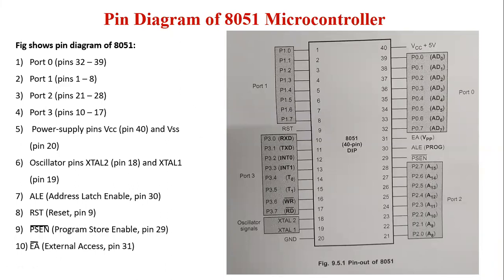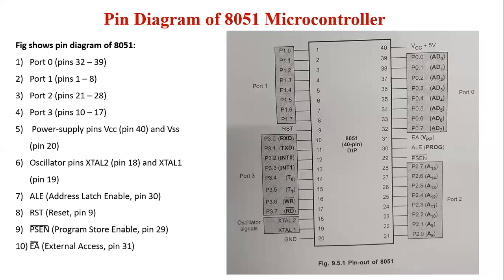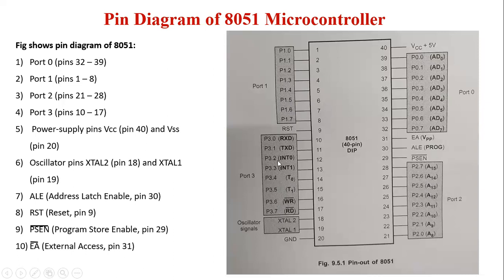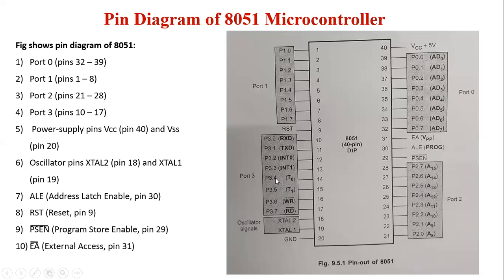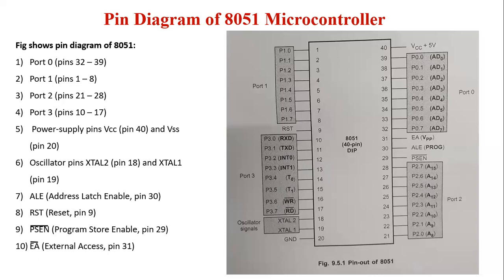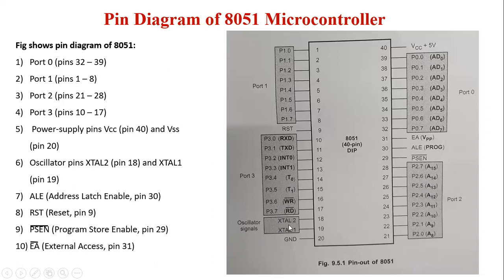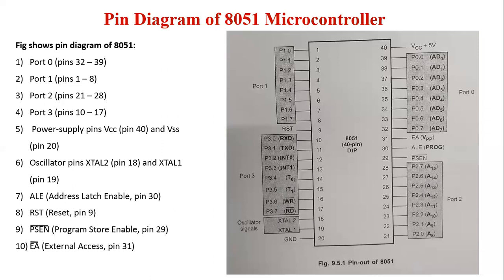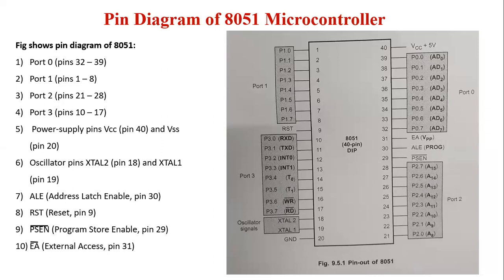MP Video 4: Pin Diagram of 8051 Microcontrollers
Pin Diagram of 8051 Microcontrollers

Presented by: Shraddha Toney